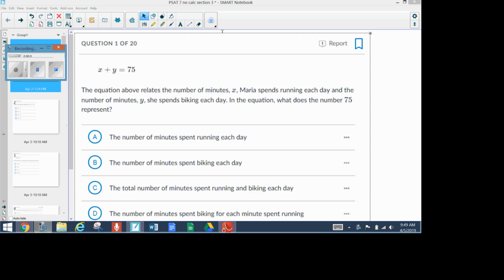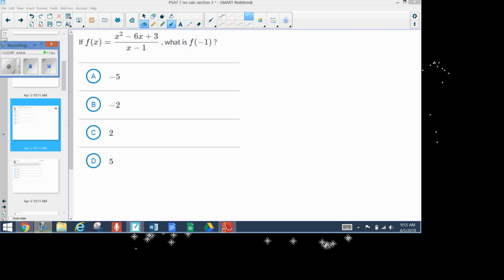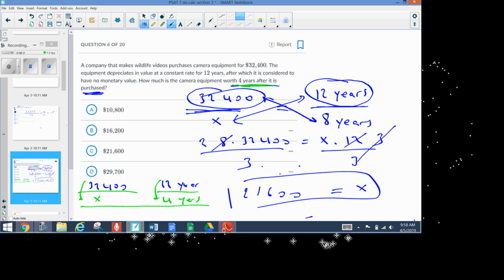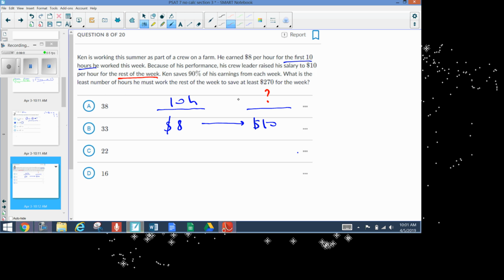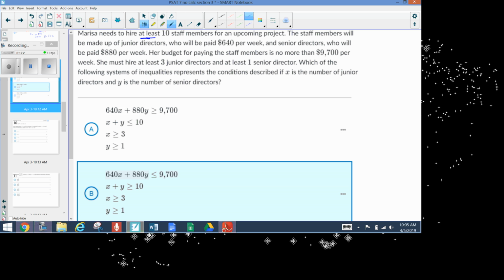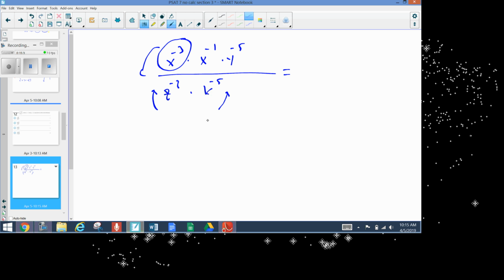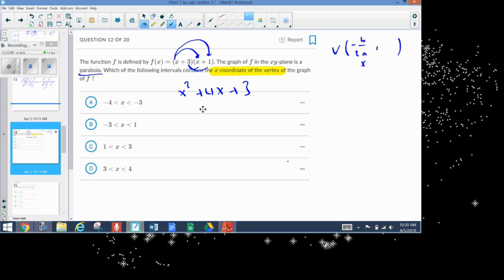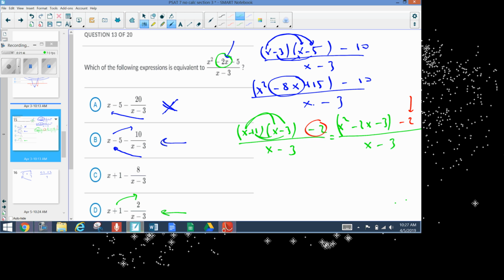psat 7 first 13 questions